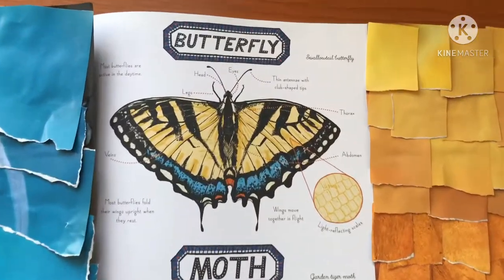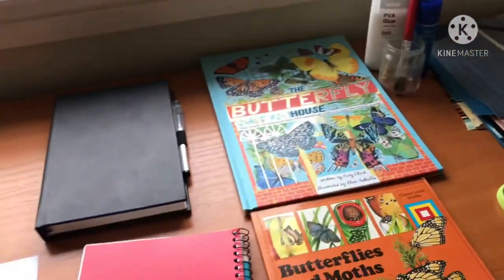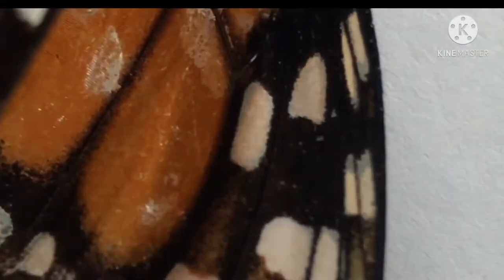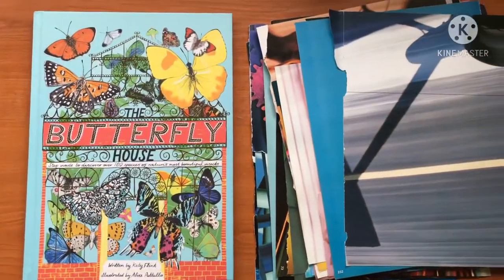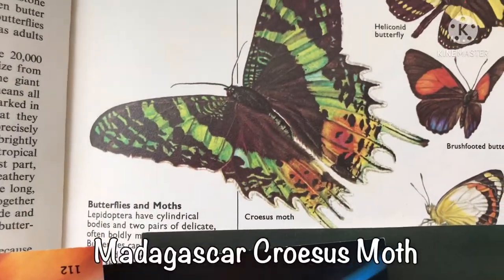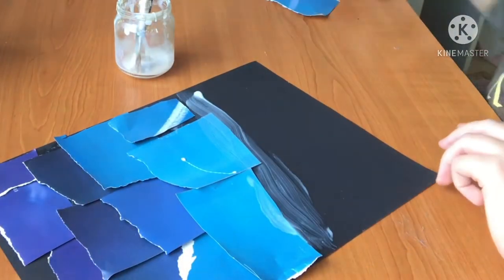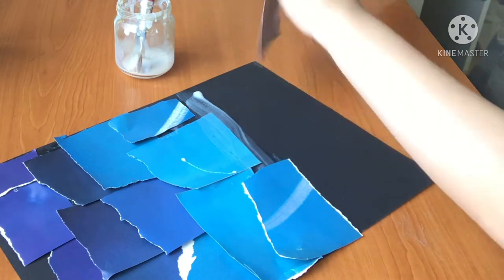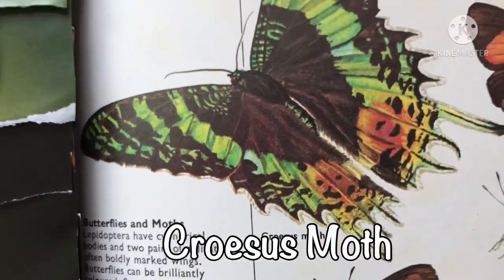Butterfly/Moth Scales~Science/Art Activity. Spring Butterfly Unit